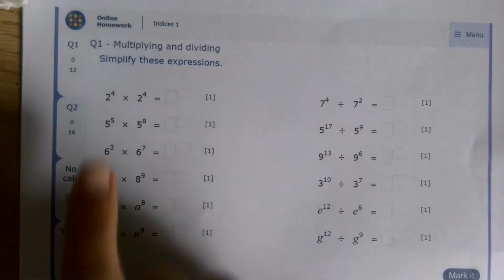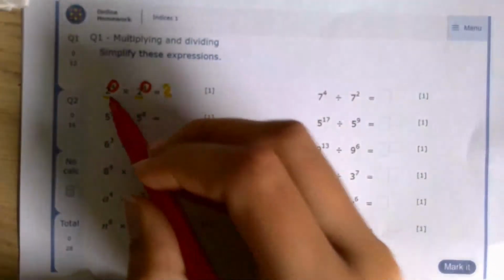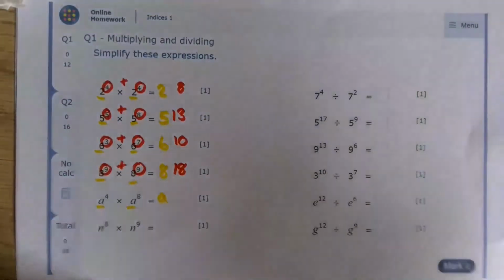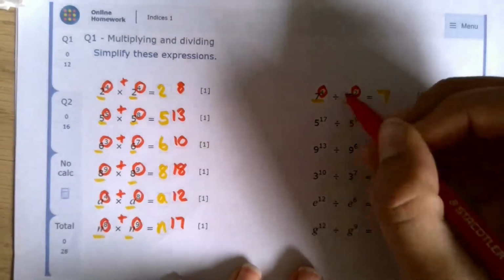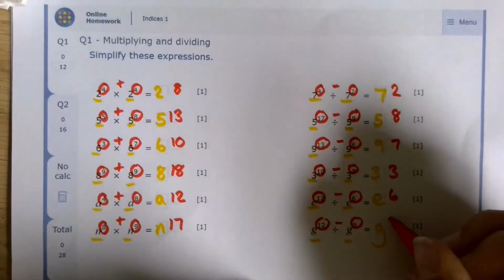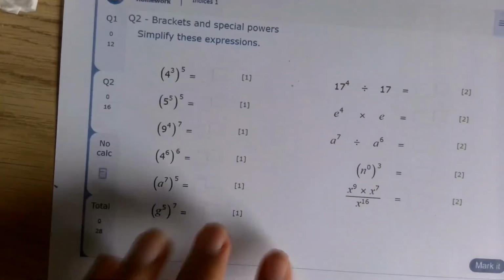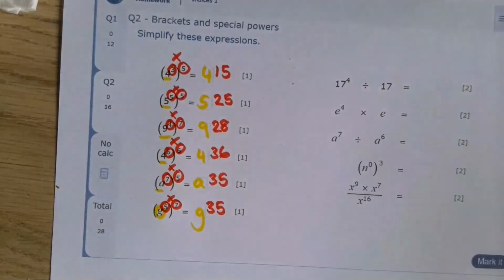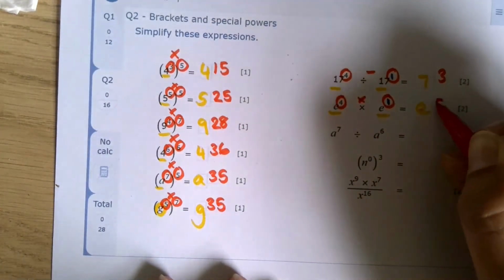MyMaths Indices 1